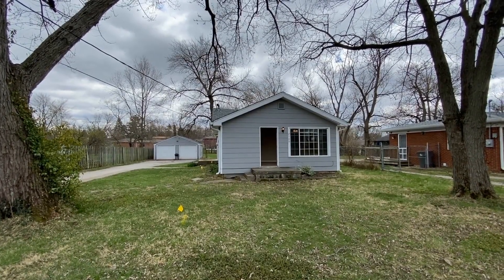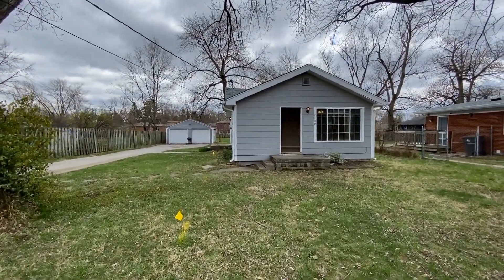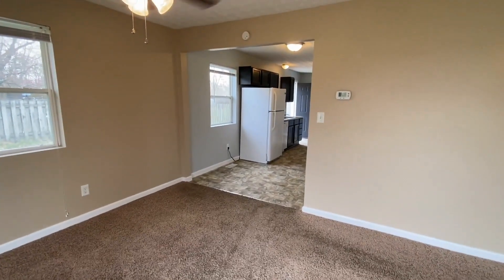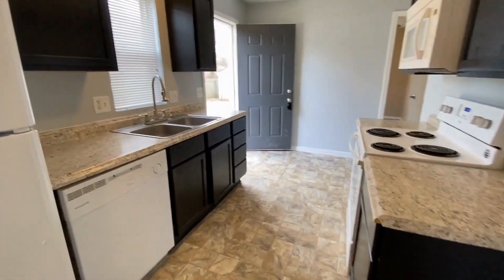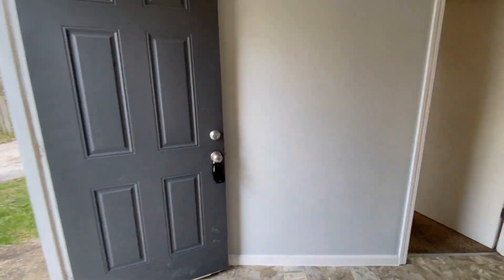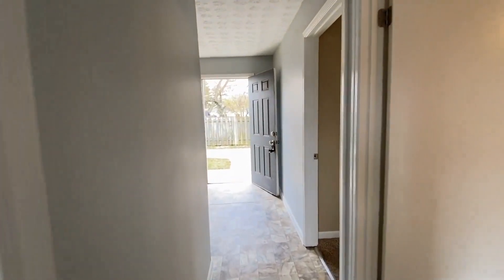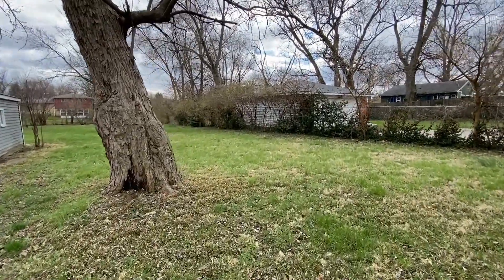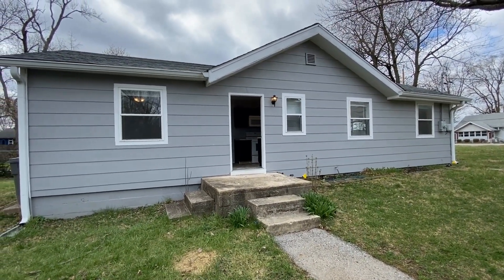Indianapolis, IN 3BR/1BA Homes for Rent: 7109 E. 14th St., Indianapolis, IN 46219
Check out this lovely cottage home that is located in an established neighborhood. The spacious living area is drenched with plenty of natural light. The cozy kitchen comes with heaps of storage space, matching appliances, and beautiful countertops. The spacious rooms feature ample closet space while the bathroom is well-appointed for your convenience. This property is close to freeways, shopping, Irvington, and downtown. Don't miss your chance to live in this beauty!

Looking for a property manager in Indianapolis, IN? We do property management!

9465 Counselors Row Suite 200, Indianapolis, IN 46240